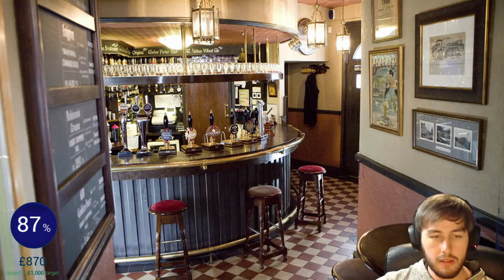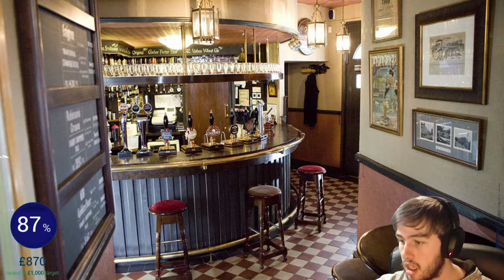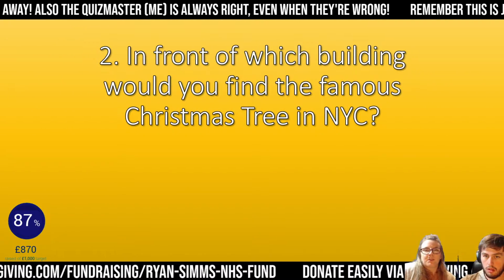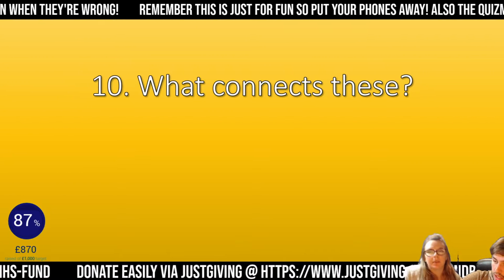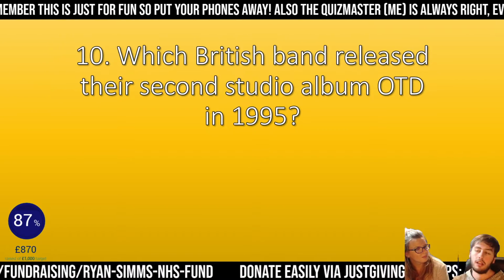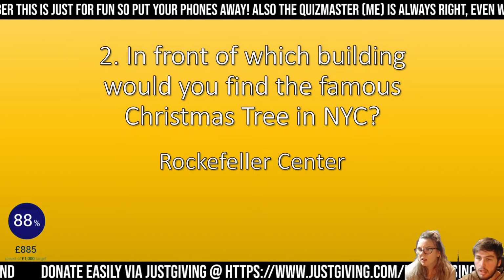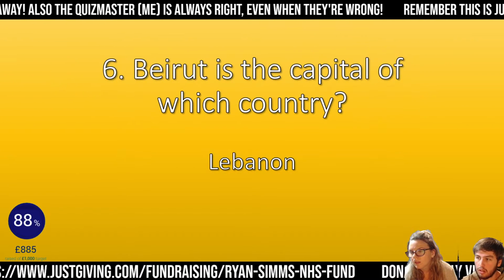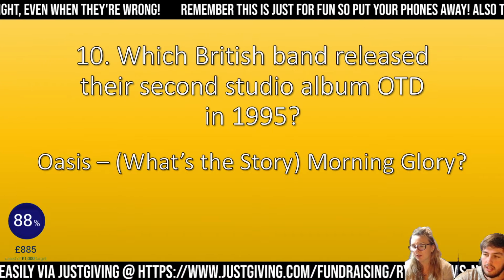Ryan's UK Pub Quiz - 2nd October - LET'S BEAT COVID-19!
I'm raising money for charity and entertaining people during this time with a pub quiz!